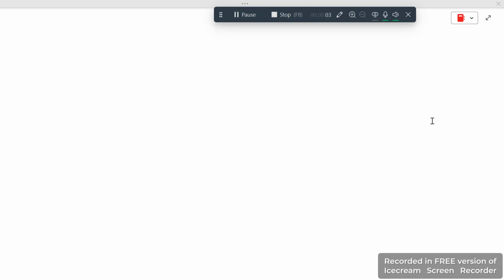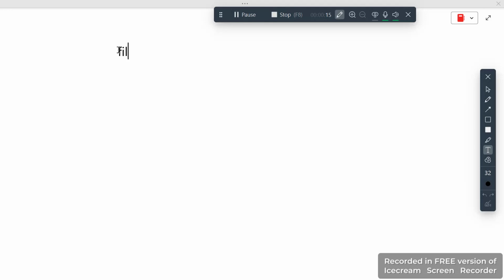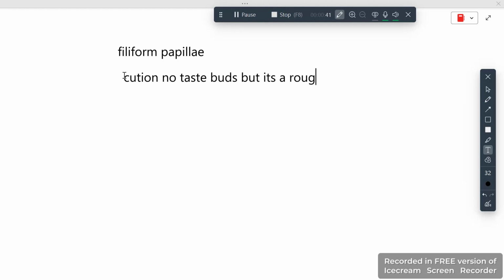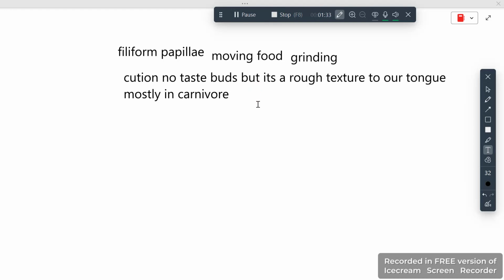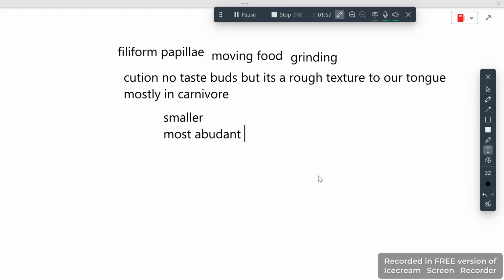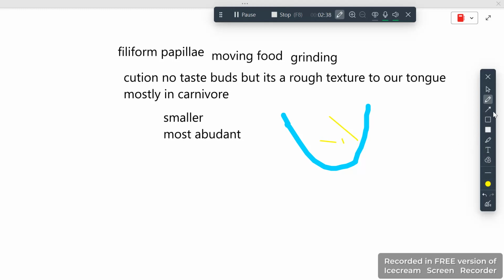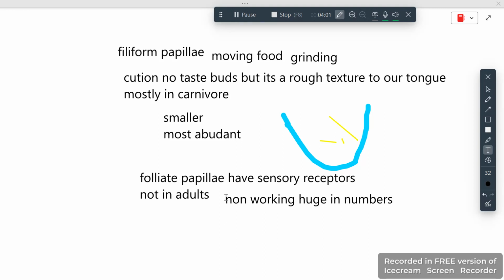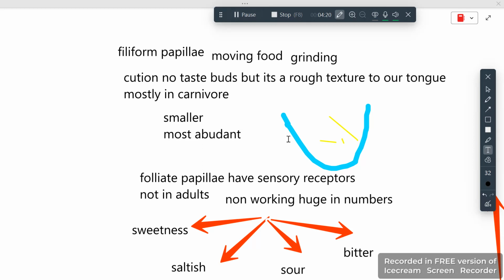tounge part 3